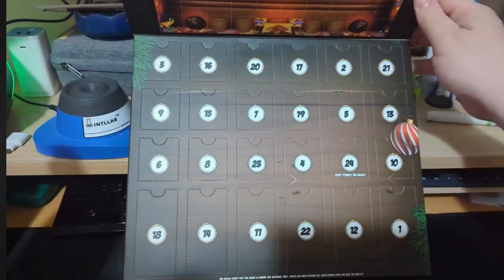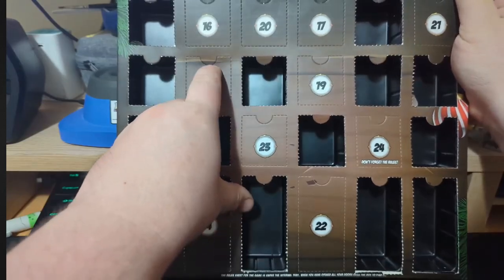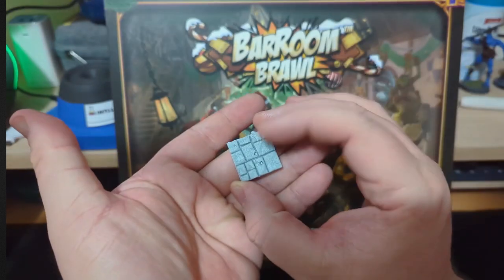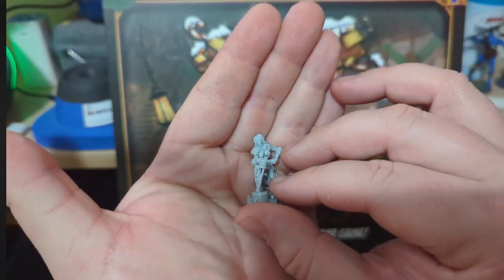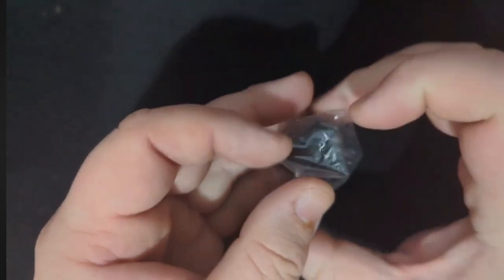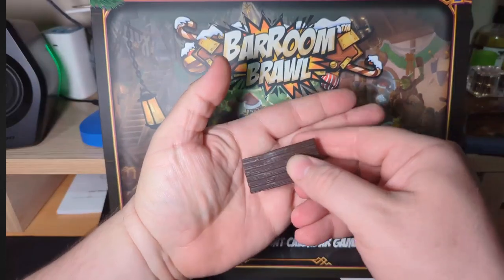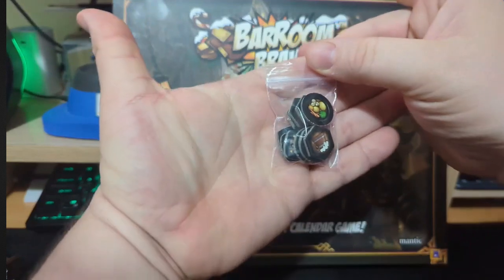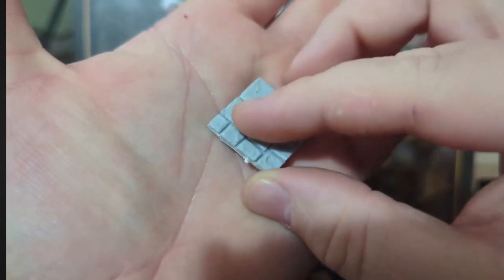Bar Room Brawl by Mantic Games | REVIEW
For most of December 2023 we had the fun of a new short every day opening that days advent calendar game piece, in this video we will look at the entire collection, how it comes together and more importantly review the full prooduct itself and tell you whether its something that worth your time and hard earned money.
Hint.. Go and buy this now and please Mantic, lets make these an annual tradition.